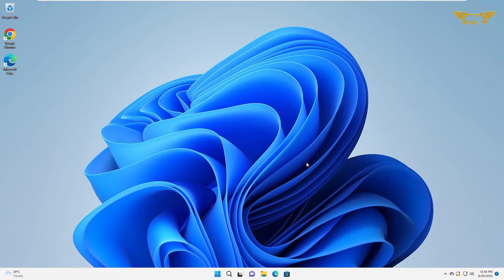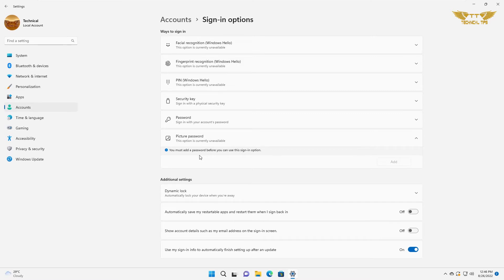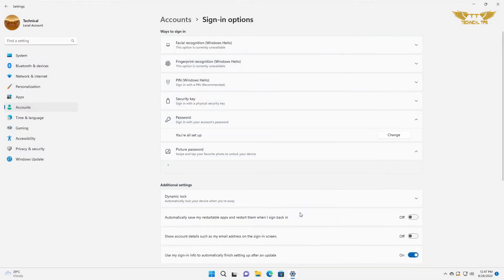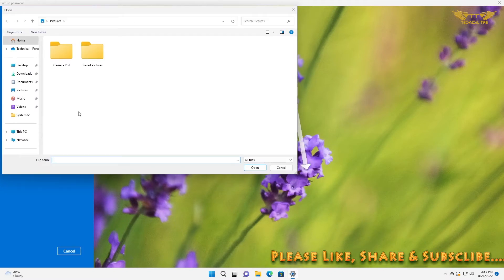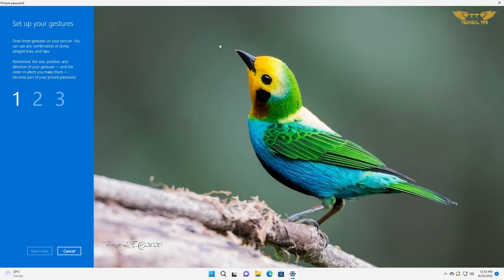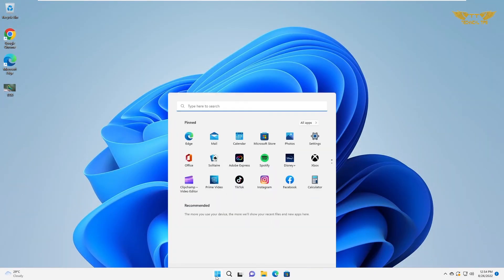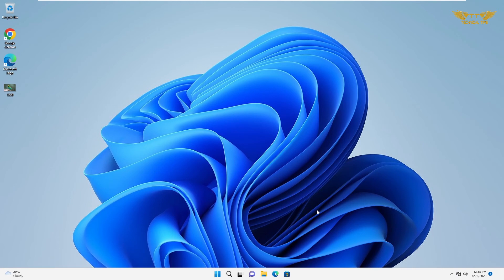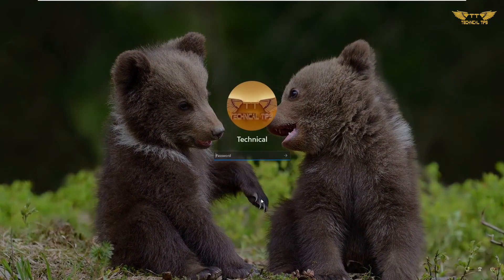How to set Picture Password in Windows 11/10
In this video I have shown how to set a picture password in windows.

Video Highlights:
Does Windows 11 have picture password?